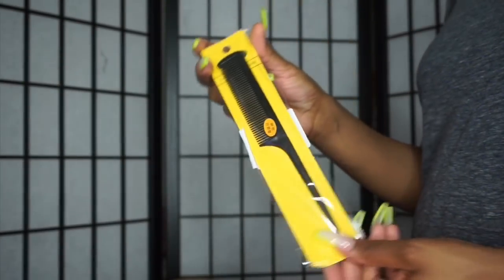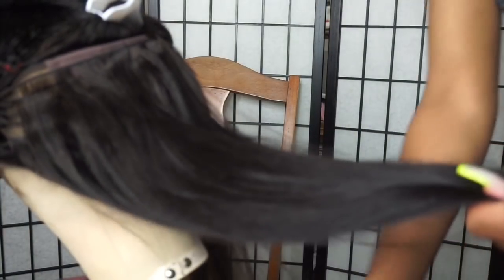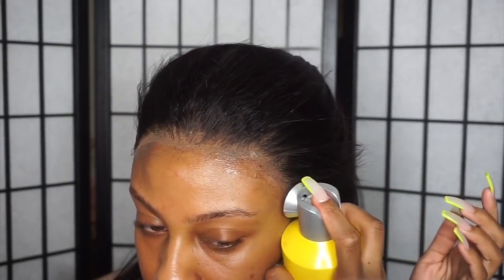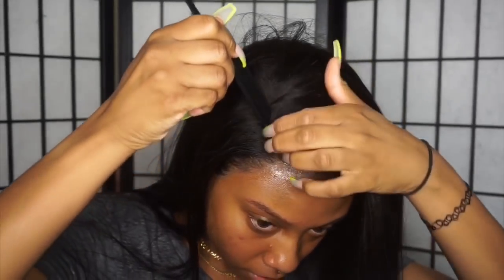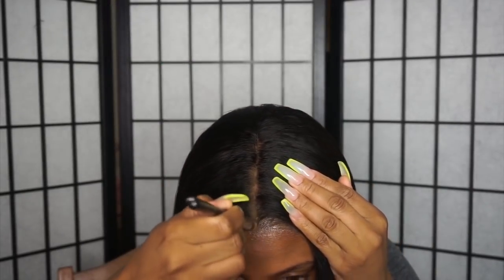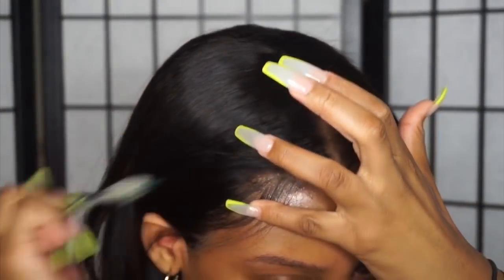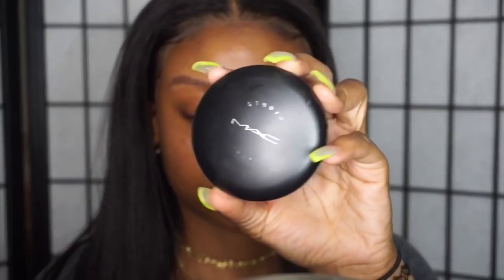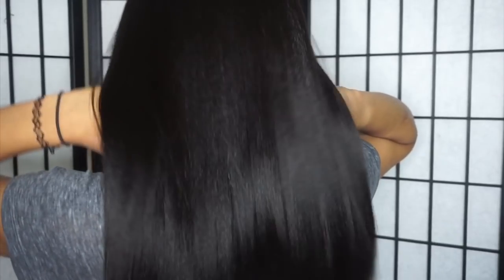♡ Super Natural Looking Kinky Straight Wig ft. OMGQueen.com♡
OPEN ME!

- hair length: 18' inches
- cap construction d
- hair density: 150
- natural hairline

☯FAQ'S☯
- Camera: Sony A5100
- Editing Software: iMovie, Gravie, Pocket Video
- Ethnicity: African American
- Age: 22

☯Music☯